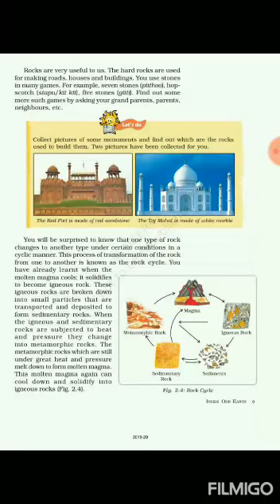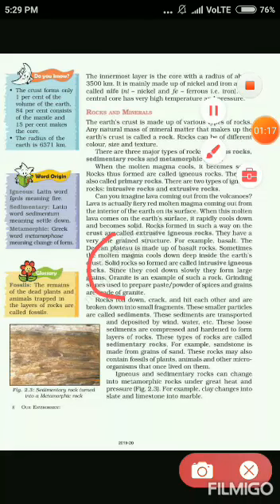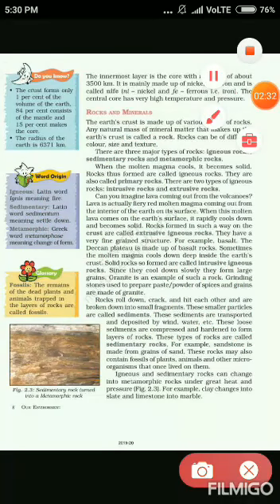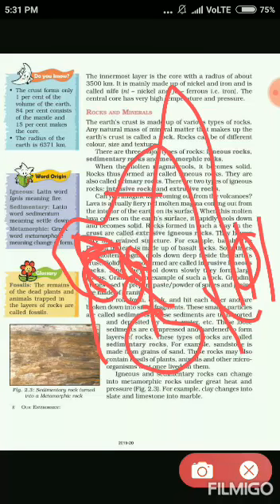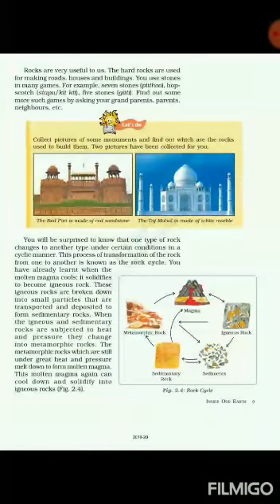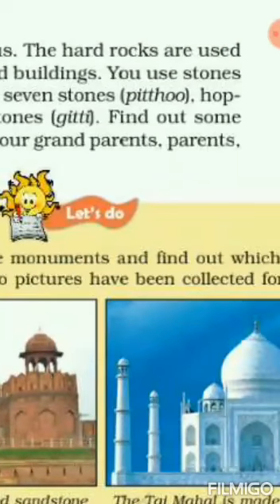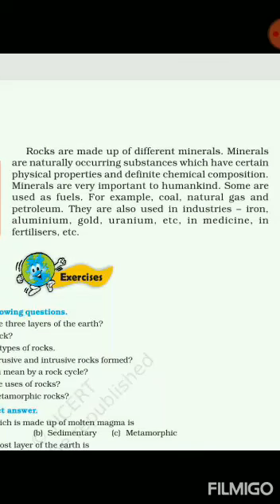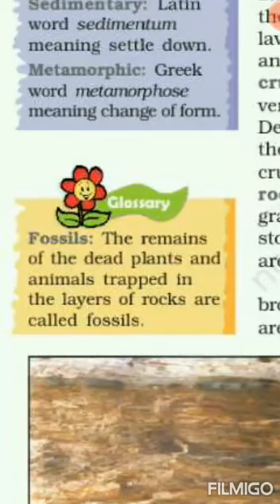Geography chapter 2 || Part 2 || Ncert || Class 7 || Explanation in Hindi